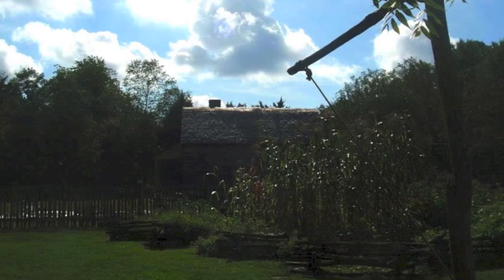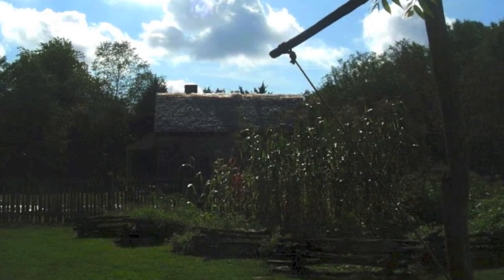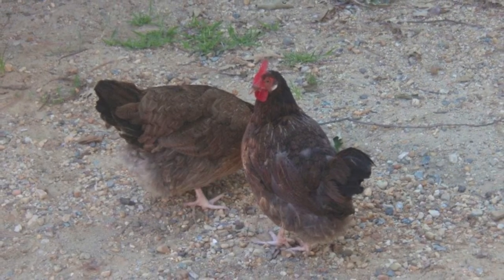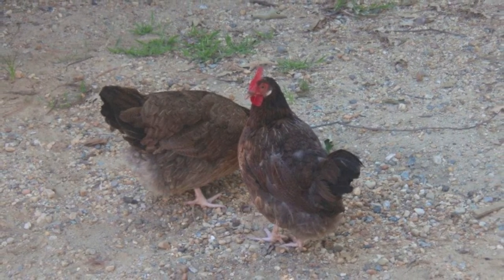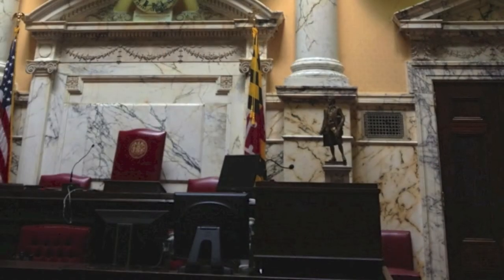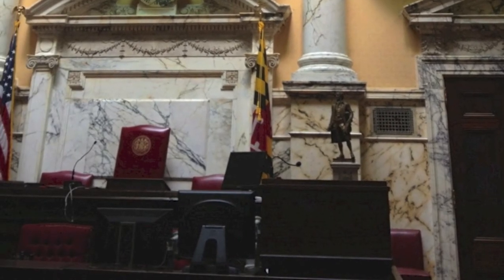Chesapeake Semester - Final Project - Nutrient Trading in the Chesapeake Bay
The culmination of a semester spent exploring the Chesapeake Bay watershed, students of the Chesapeake Semester at Washington College presented short documentary style videos based on the group final project focus to an audience of over 70 community partners.

"Nutrient Trading in the Chesapeake Bay: Attempting to Reduce Excess"
By Allison Speight, Emily Harris, Hugh McKeever

In our efforts to highlight a solution for excess nutrients, we explored nutrient trading and various opinions regarding the process. We found that limited knowledge exists among the general public and consequently, the program has not gained enough support. This has prevented nutrient trading from getting off the ground; no trades have occurred in Maryland to date. We chose to focus on wastewater, agricultural, and urban nutrients and the practices being implemented for the purpose of reduction.

This is a student-created project and does not necessarily represent the views of the Center for Environment & Society or Washington College.